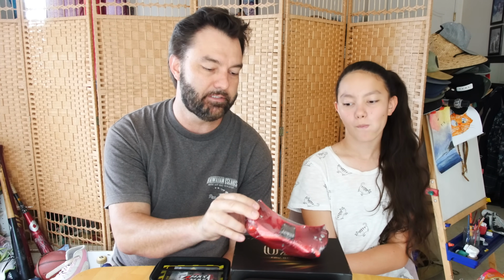GIVEAWAY! - Emax Tinyhawk S FPV Drone & SkyZone SKY02X Goggles!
How to enter:
To win the SKY02X goggles visit this and follow instructions (Sent to winner from Banggood).

Winner will be chosen and announced next Sunday June 30, 2019

Tinyhawk S
SKY02X Goggles

**Drum roll please!!. and the winner of Tinyhawk S is. *Joseph Kirtley*!!! Winner was chosen from a random comment picker. Congrats Joseph! 👍. I've contacted you directly.
As for the goggles.. they are still up for grabs and the sponsored giveaway for them will end later per their specific giveaway website.   Good luck to all of you and thank you for being part of my channel.
Aloha,
-Dustin**

Aloha,
- Dustin & Family